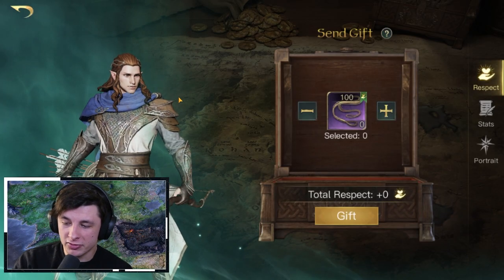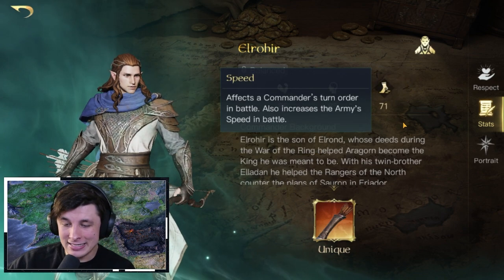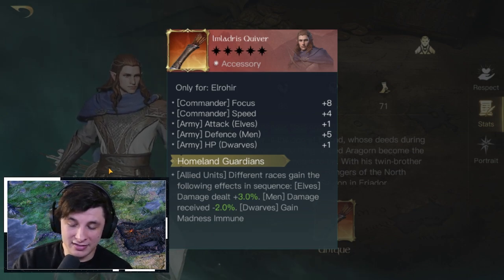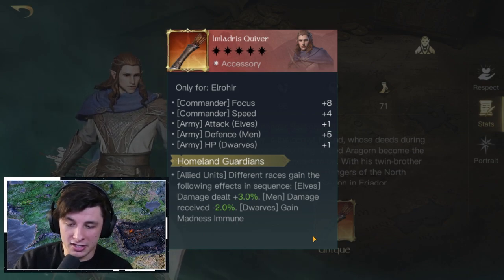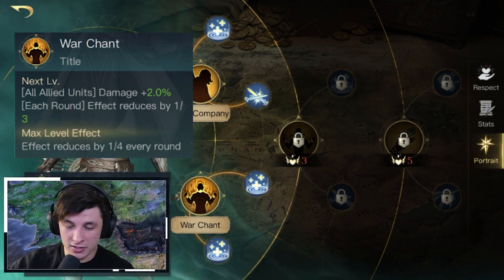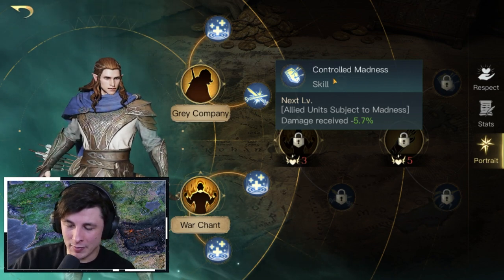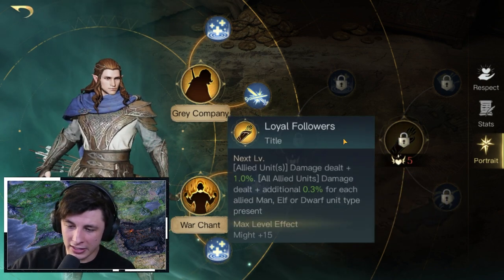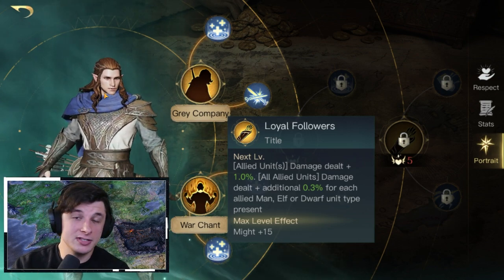Lotr: Rise to War - Elrohir First Look